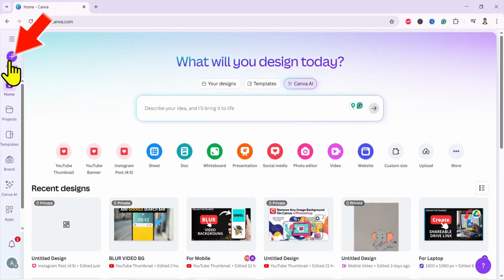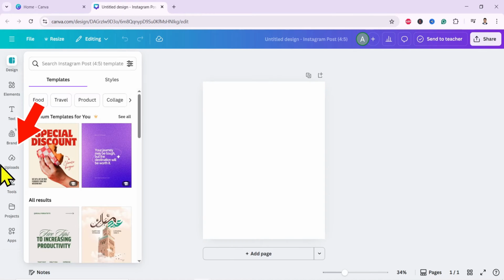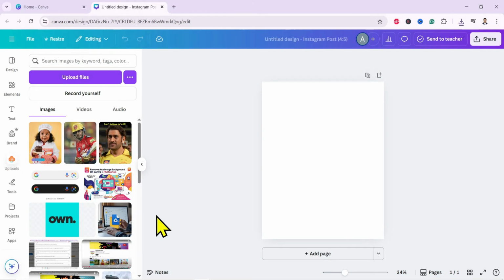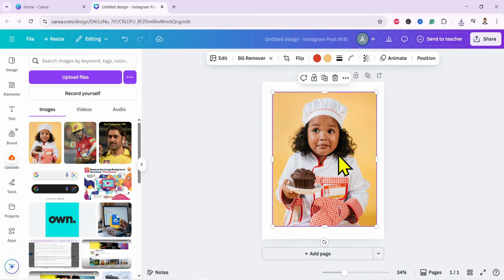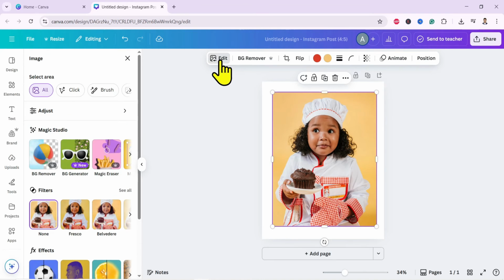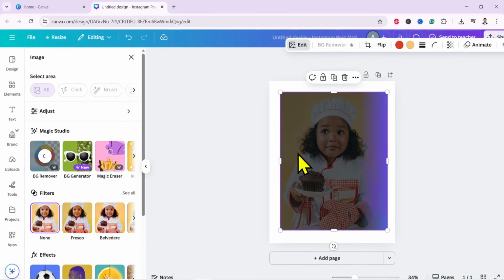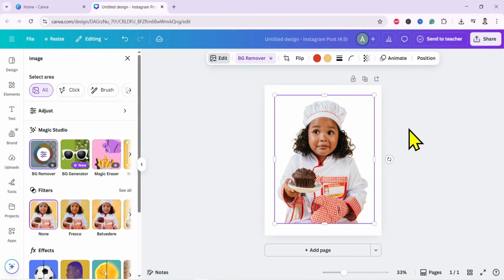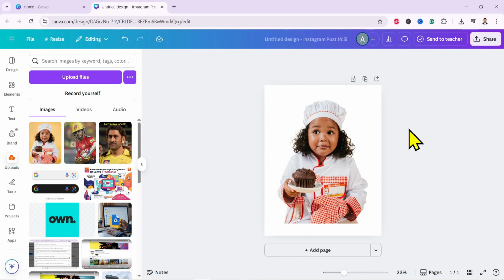How to Remove Background of a Photo (2025) | Easy Method Without Photoshop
Want to remove the background from any photo easily? In this updated 2025 tutorial, I’ll show you how to erase the background of a picture for free—no Photoshop or complex tools required!

Whether you're editing photos for YouTube thumbnails, social media, or professional projects, this quick guide will help you create transparent images in seconds using free online tools or mobile apps.

✅ 100% Free
✅ No technical skills needed
✅ Works on both mobile and PC
✅ Ideal for YouTubers, content creators & designers

🎯 Perfect for creating profile pictures, thumbnails, or clean visuals!